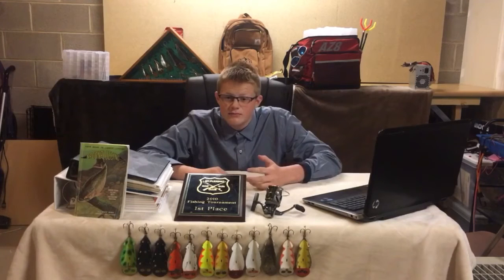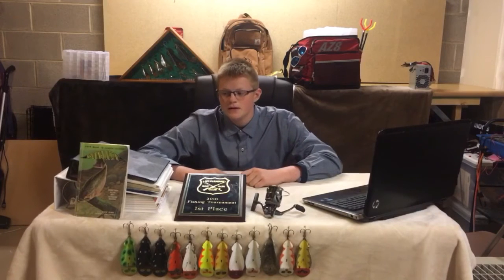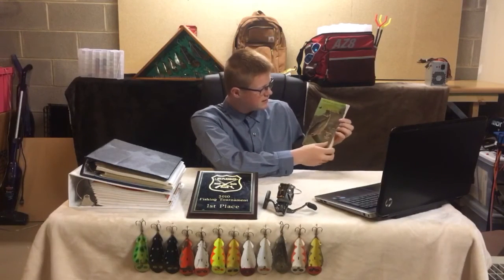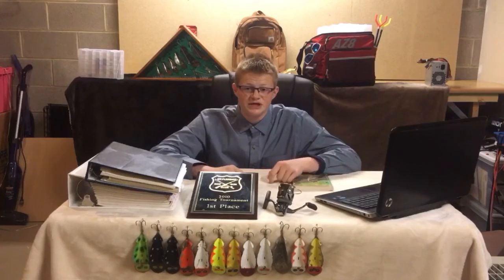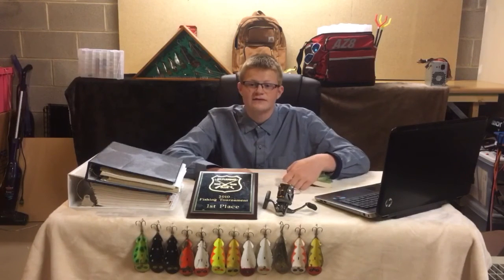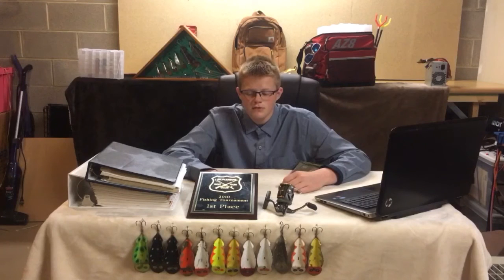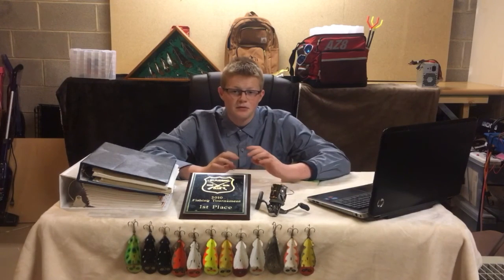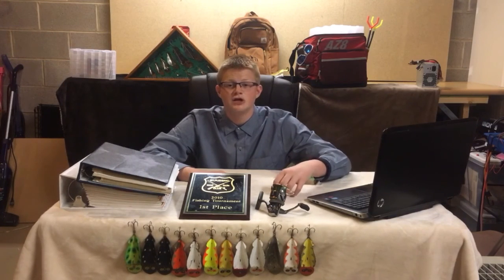Spoonplugging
What is spoonplugging and how does it work? This video is the answer.
- Mike